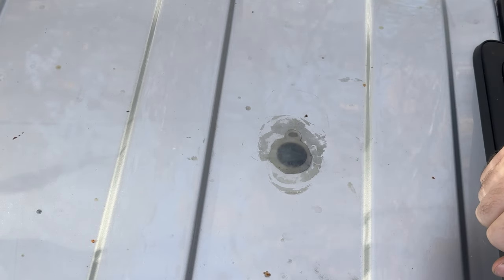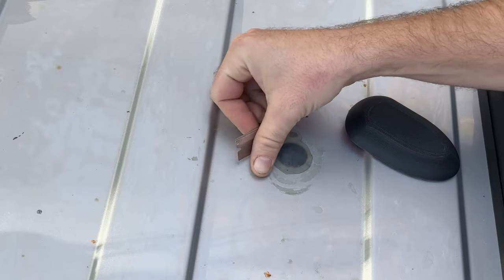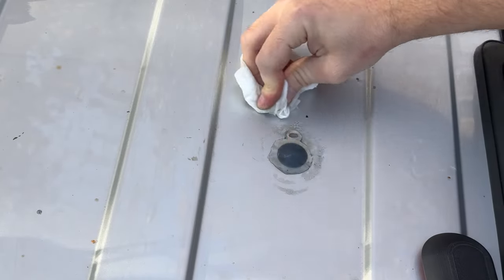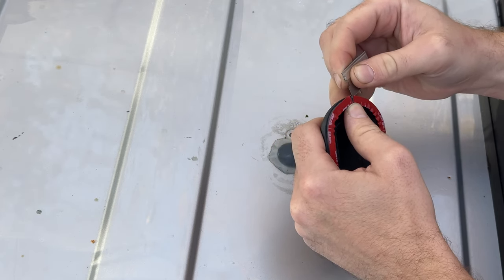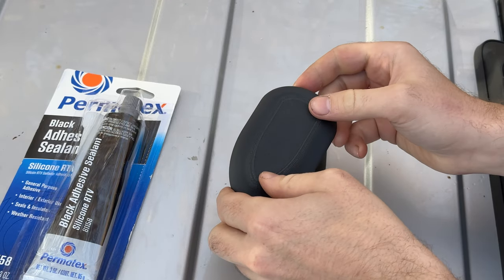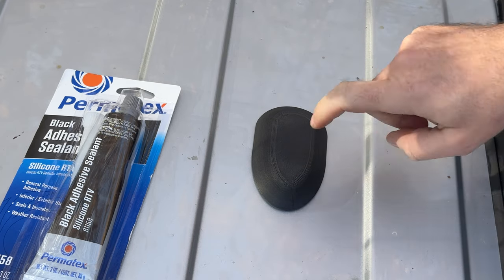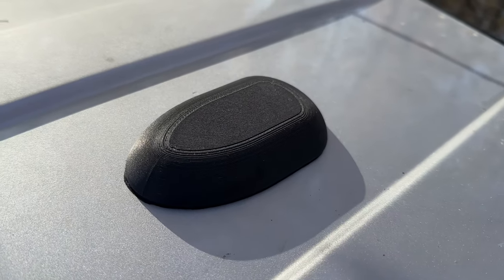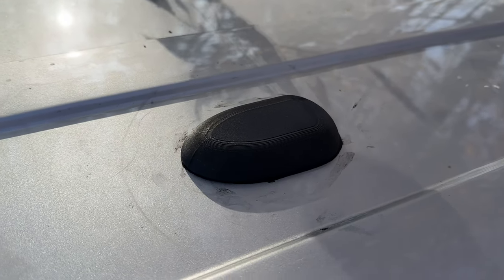How to Conceal Antenna Roof Holes on a Retired Police Vehicle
When the police departments decommission their patrol cars they often strip out all the antennas and lights which leave holes in the roof. They are often filled with globs of unsightly silicone. This video shows how to conceal these  holes to look more like factory installed radio antennas.